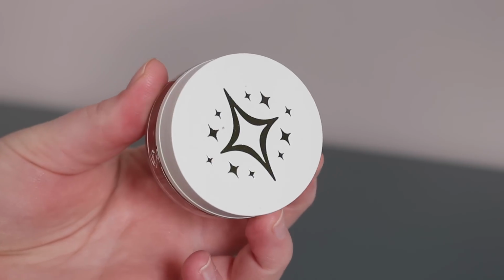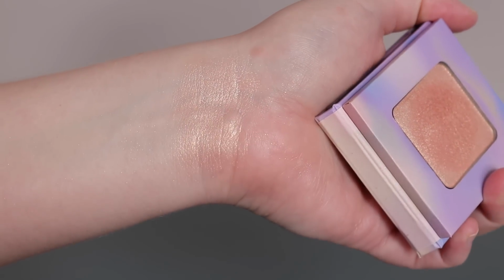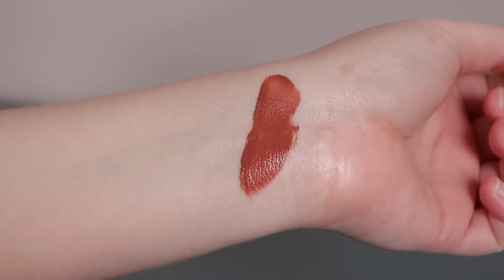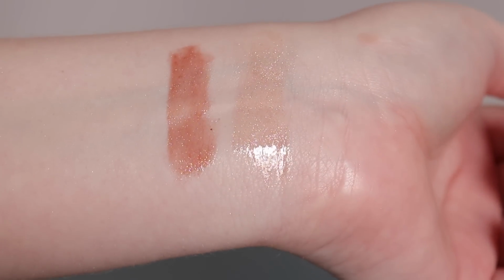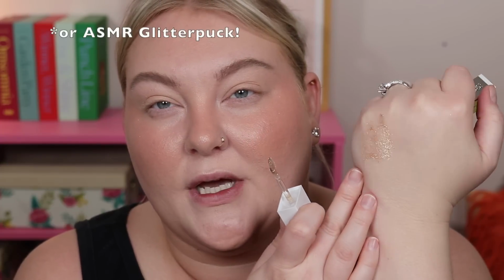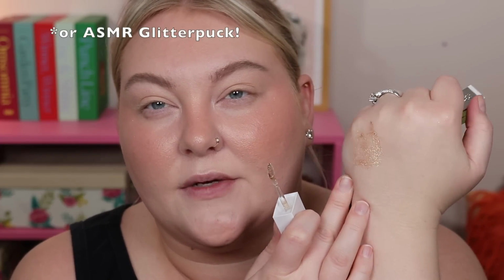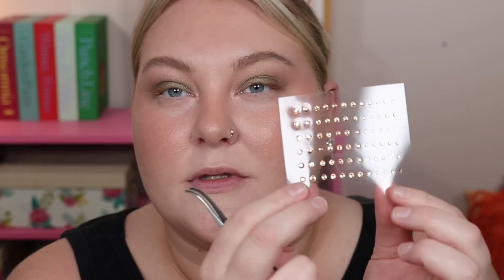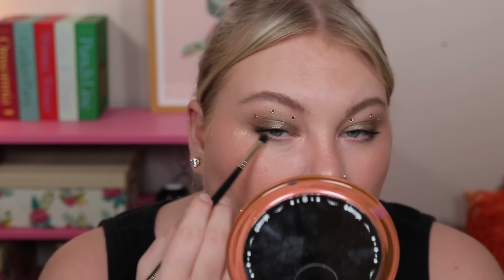More Than Just Neutrals... Half Magic Beauty Magic Nudes Collection: Swatches, Demo + Thoughts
Cheek Fluff Cream Blushes -

   -ASMR
   -*Lil' Beast
   -*Baby Pheonix

   -*Magic Brownie
   -Sky Juice

*PR

Timestamps:
0:00 Magic Nudes Collection
1:09 Swatches
4:10 Try-On
20:22 Thoughts